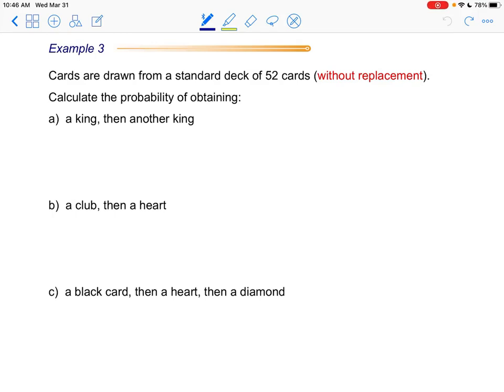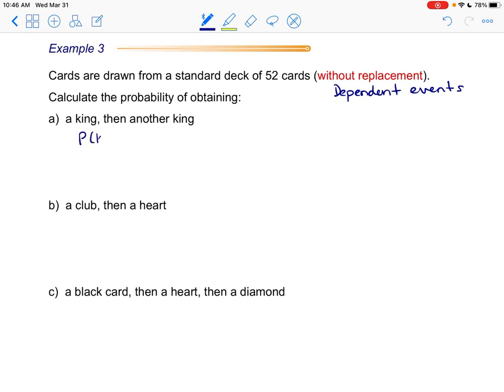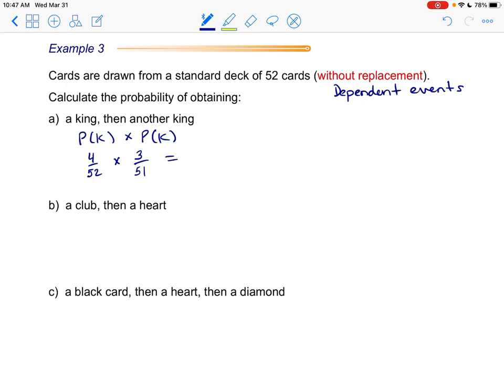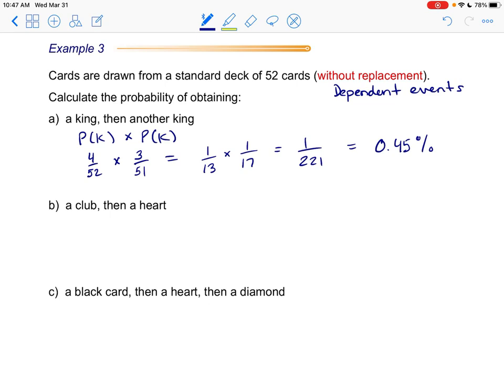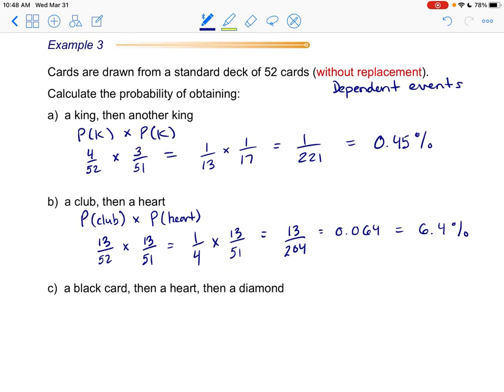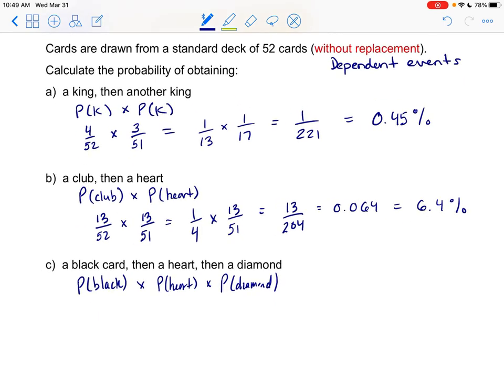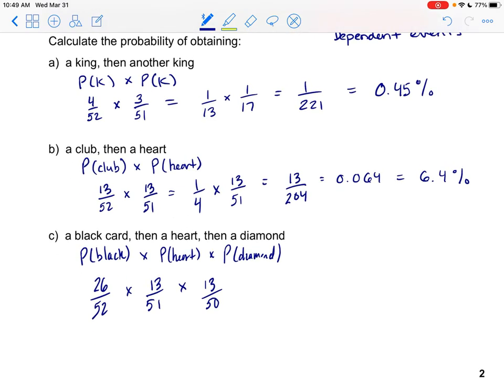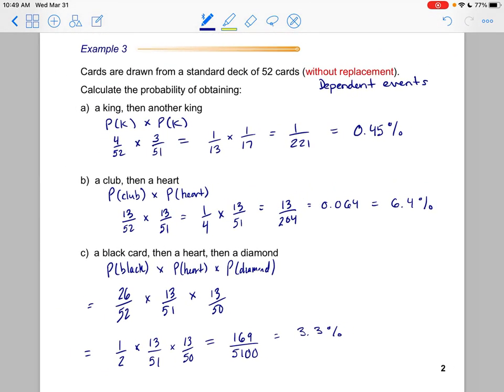Math 3201 Sec 3.6 Example 3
Math 3201
Unit 3 - Probability
Section 3.6 Independent and Dependent Events
Example 3
March 2021
Mr. Perry